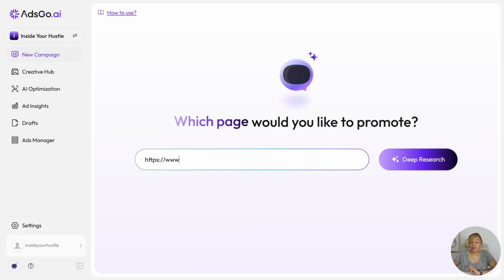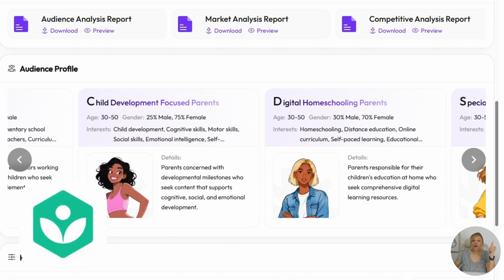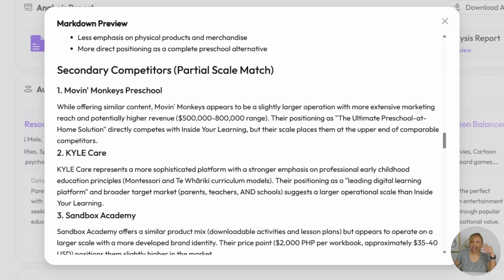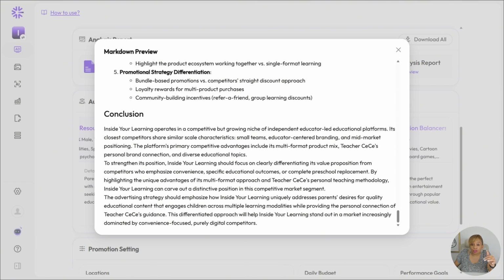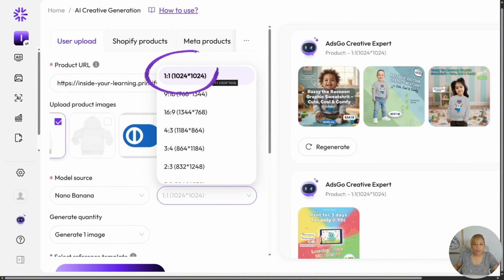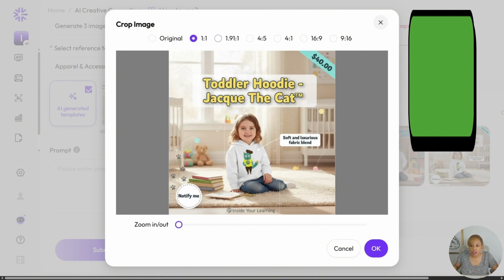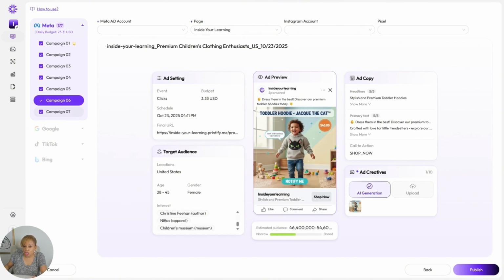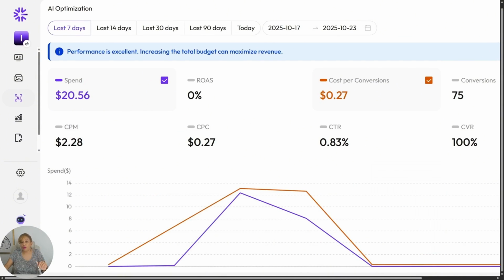Fastest Way to Post Ads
Discover the fastest way to post ads online using AI automation with AdsGo! 🚀
No marketing skills required—just plug in your idea and let the tool handle the rest. AdsGo makes it incredibly easy to create, manage, and launch ads across multiple platforms in minutes. Perfect for beginners and busy hustlers who want to save time and grow fast.

0:00 Opening
0:34 How AdsGo AI Saved My Online Business
1:06 Before vs After Using AdsGo AI (Real Results)
1:56 Free Trial + Coupon for AdsGo AI
2:07 AdsGo AI Dashboard Walkthrough
3:02 Audience Research & Competitor Analysis
4:35 Brand Strategy & How to Stand Out
6:33 AI Ad Creative Generation (Images & Campaigns)
9:31 $3,000 in Sales in Less Than 2 Days
12:47 Final Results + Why AdsGo AI Works